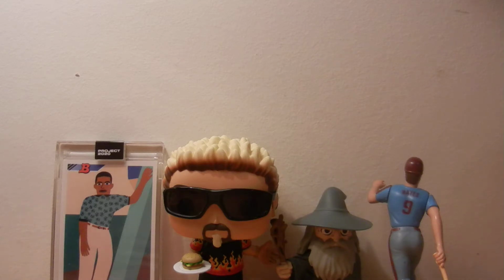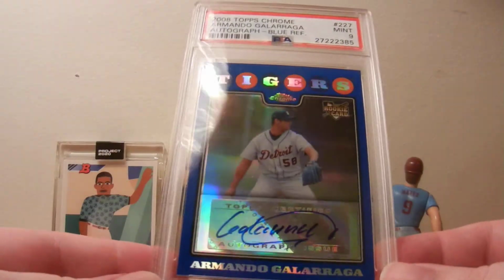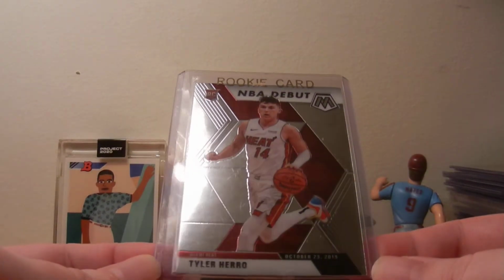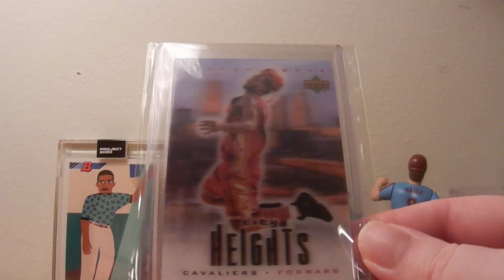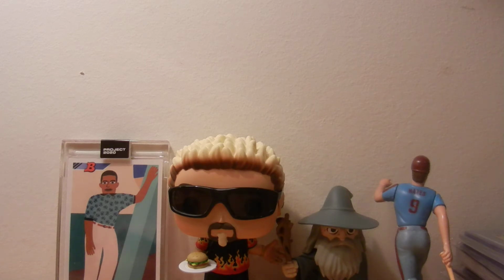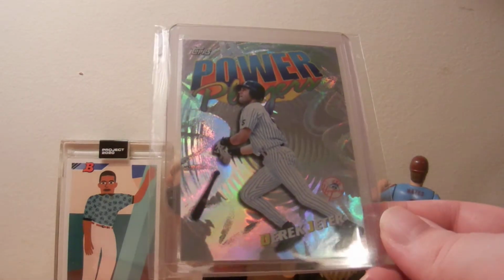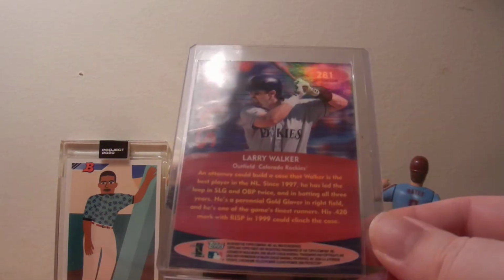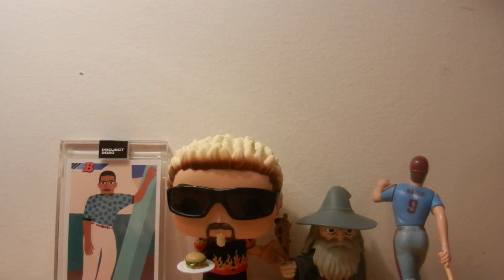Perfect Mailday! Live Auctions, Slabs, Diamond Icons!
Thanks for checking out the video! Any comments or questions please leave them down below. Always remember the 7 Words Of Wisdom and ALWAYS say NO to Fear! Please also check out PuffBear's Facebook page and Youtube channel.